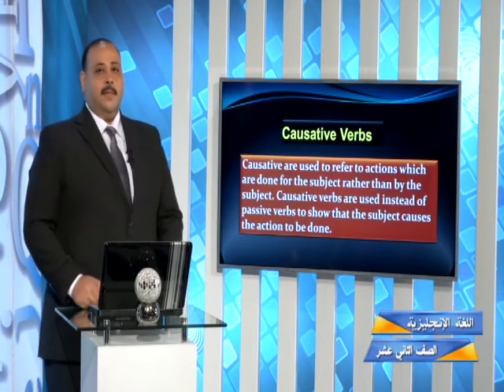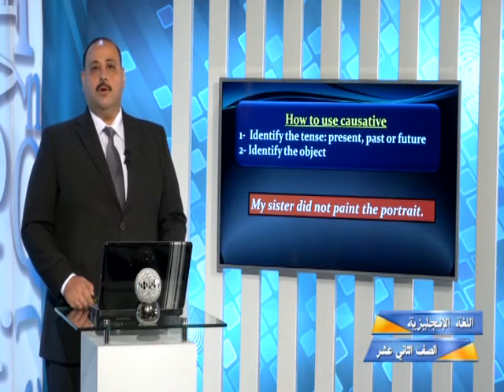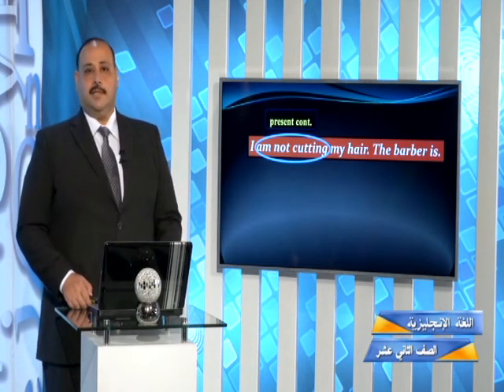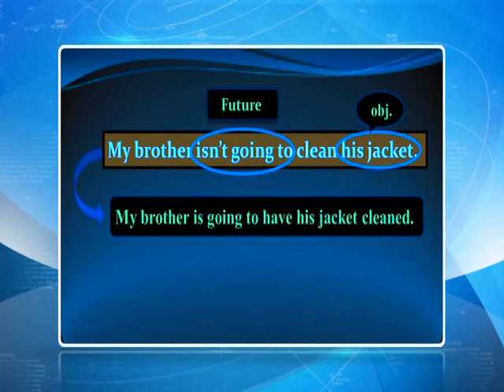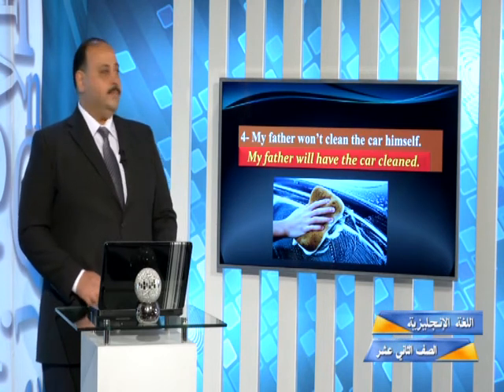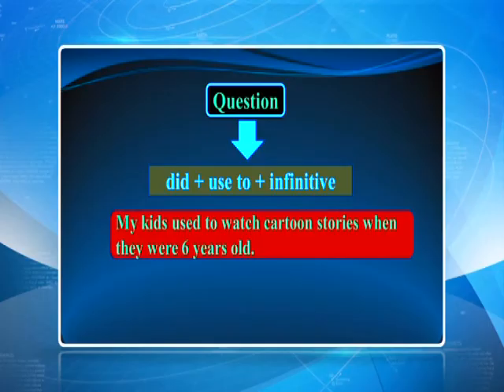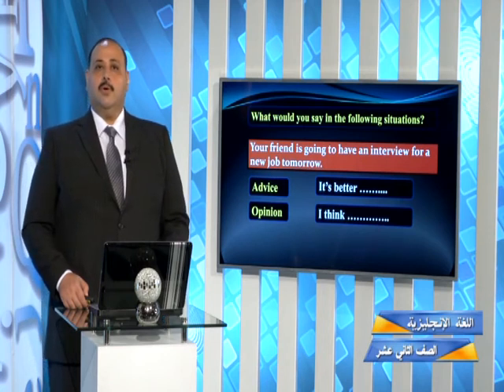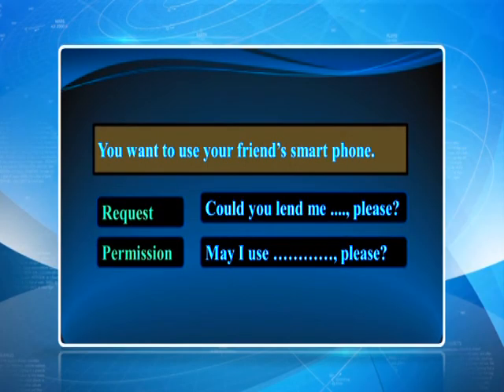الصف الثاني عشر - اللغة الإنجليزية - الفصل الدراسي الثاني - الدرس الثاني عشر